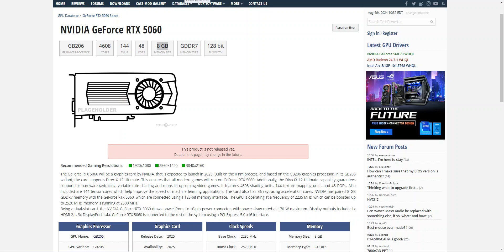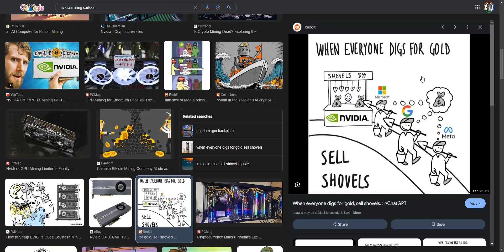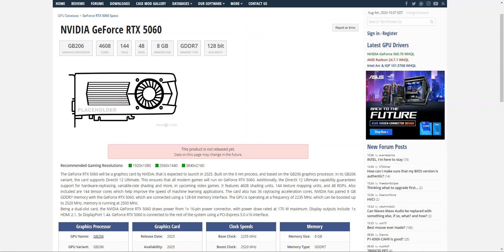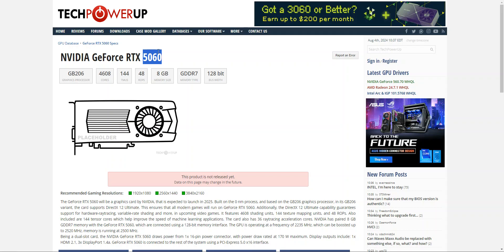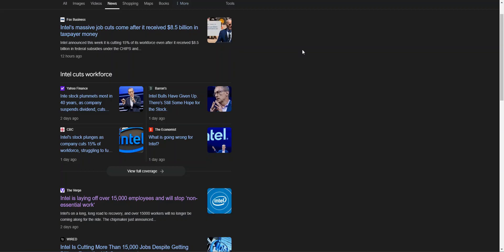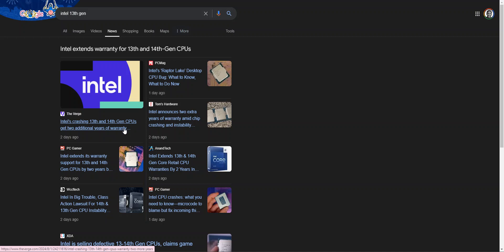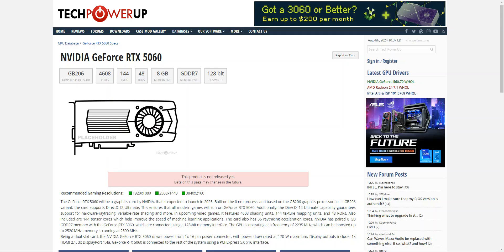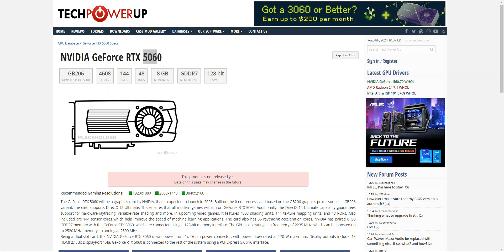Nvidia GeForce 5060 proves that 50 is the new 60 for the price of 70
The Nvidia Geforce 5060 shows us a passing trend of shrinkflation where we get less and end up paying more because the elite at the top have a strangle hold monopoly over the situation, and making things hard for everyone.

While we still get power, the upgrades are not as good as they were for previous generations. Could this be because of our inability to make dies smaller since we made things so small that electricity doesn't work predictably.

Introducing the NVIDIA GeForce RTX 5060, featuring the cutting-edge AD107 graphics processor with 3072 CUDA cores. This GPU supports DirectX 12 Ultimate and brings the latest in ray tracing and AI-powered technologies. Built on a 4 nm process, the RTX 5060 boasts 8 GB of GDDR6 memory, a 128-bit memory bus, and a boost clock of 2500 MHz. Ideal for gamers and creators looking for top-notch performance and efficiency.